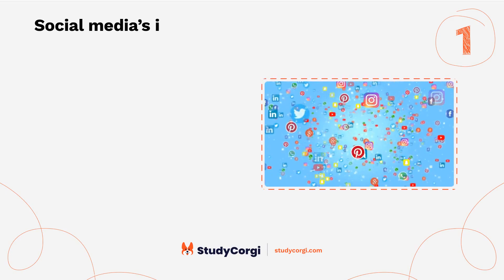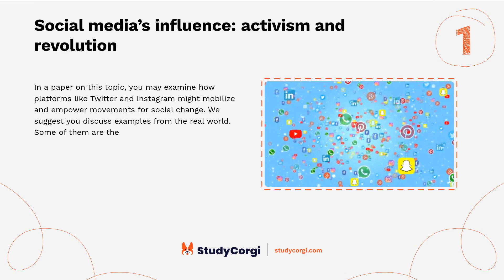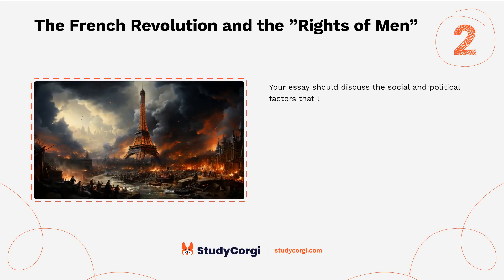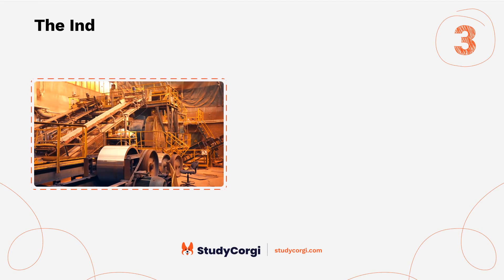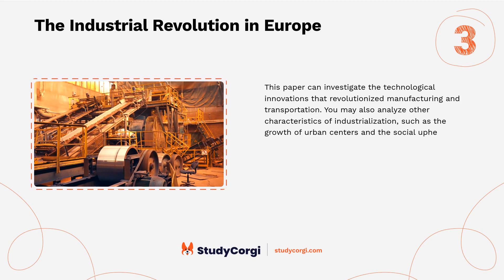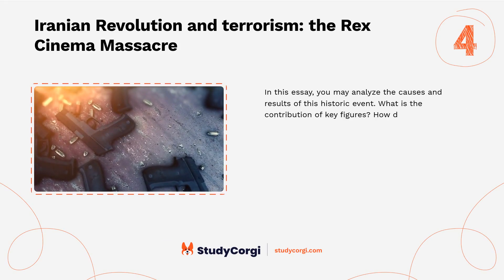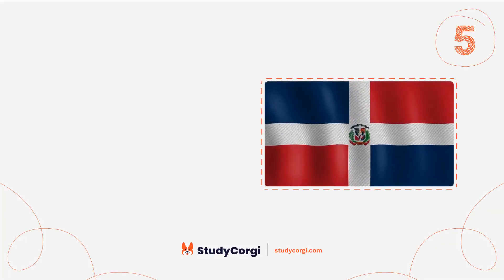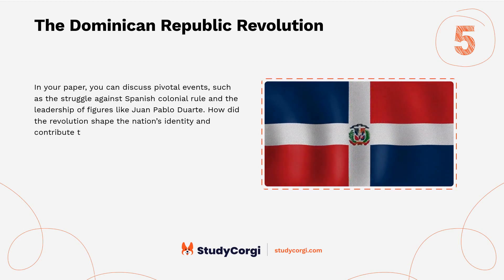TOP-5 Revolution Research Topics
Are you looking for some inspiration for your next research project? Do you want to find topics to write about? If so, you've come to the right place! In this video, we will share the top-5 Revolution research topics. You will learn all there is to know about this field and how you can contribute to the advancement of knowledge. Whether you are a student, a teacher, or a researcher, this video will help you find your passion and spark your curiosity.

📝 Voice-over list:
👉 00:09 → Social media’s influence: activism and revolution
👉 00:36 → The French Revolution and the ”Rights of Men”
👉 01:00 → The Industrial Revolution in Europe
👉 01:23 → Iranian Revolution and terrorism: the Rex Cinema Massacre
👉 01:52 → The Dominican Republic Revolution